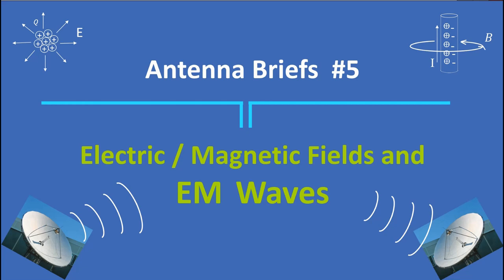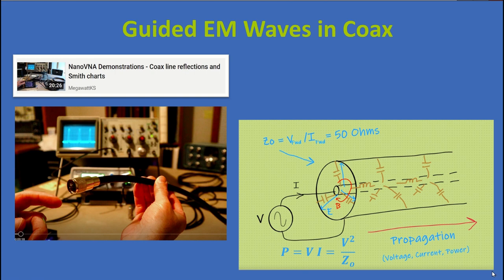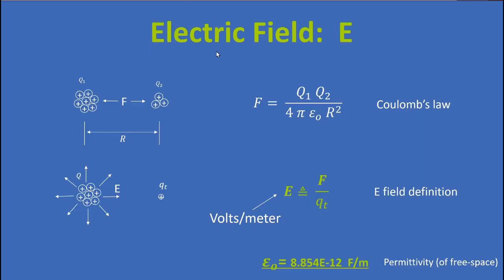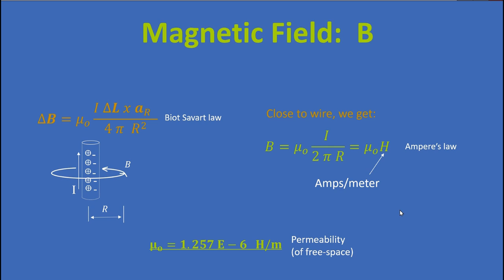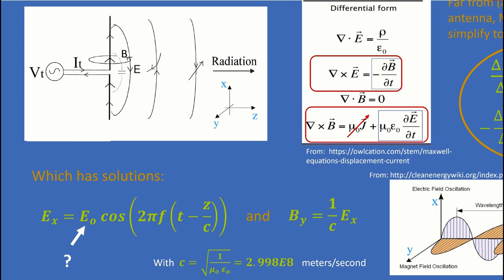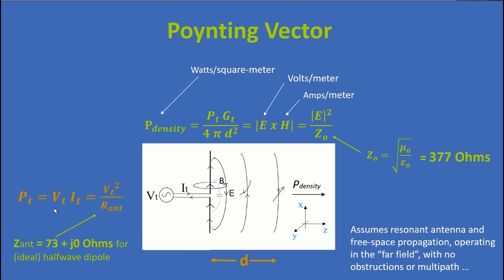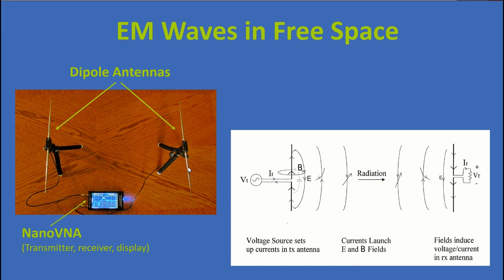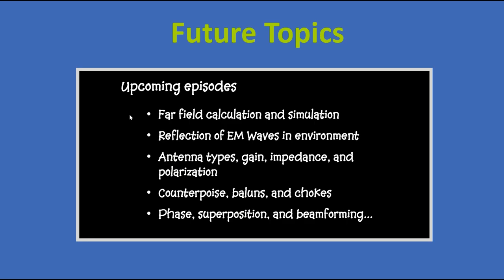Antenna Briefs #5 - Electric Fields, Magnetic Fields, and EM Waves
This video focuses on understanding electric, magnetic, and electromagnetic fields produced by antennas. This knowledge will be essential in future antenna topics, but we also provide some key engineering results here. For example: How do we find the field strength in volts/meter produced by an antenna and how do we map that to the voltage that a receiving antenna produces? How can we build transmitters that obey regulatory rules? A brief preview of the next episode is also provided, where we ask the questions: what is a B field (spoiler: it's really just an E field in another relativistic frame of reference), and how do we calculate and simulate far-field patterns from antennas...